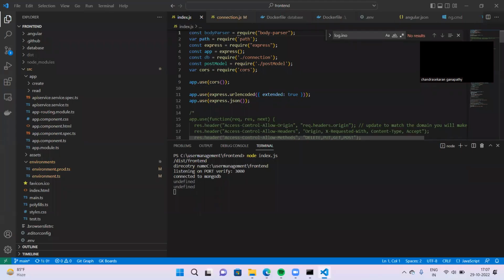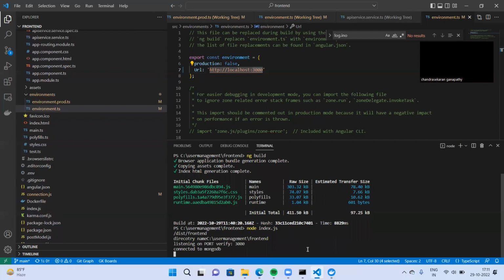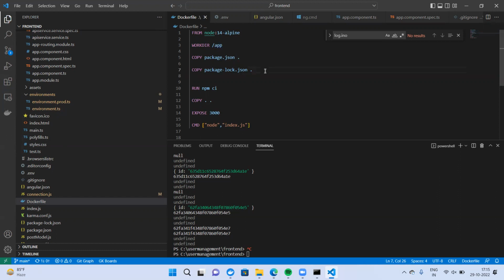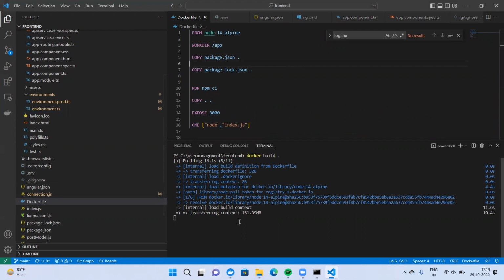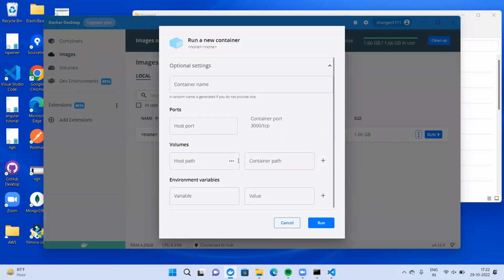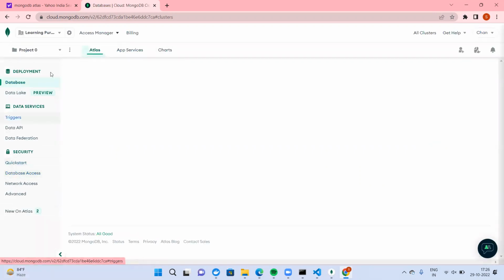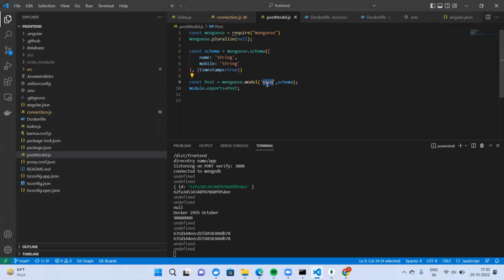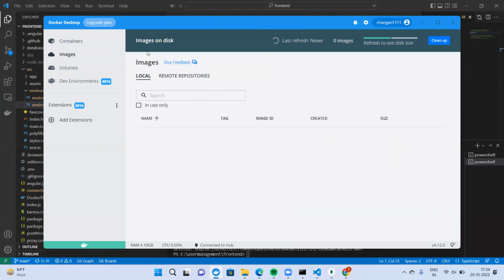Deploy Angular App in Docker Using Node JS and MongoDB - Part 1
How to deploy application using Docker: The following are used in this.

MongoDB Atlas
Node JS
Angular JS